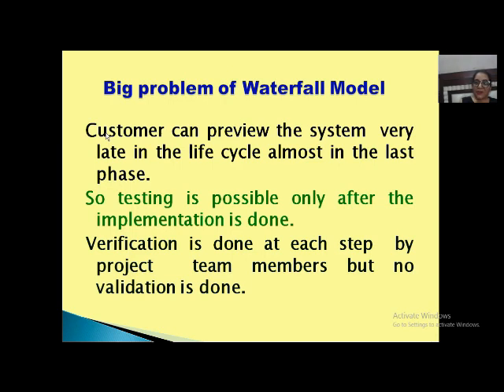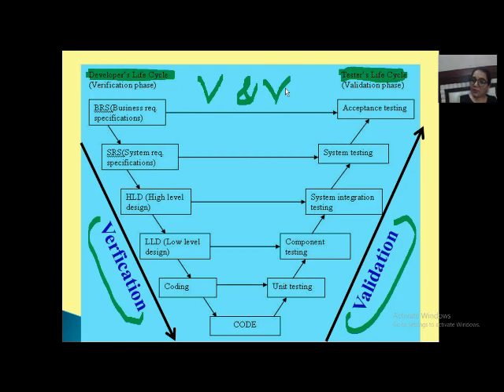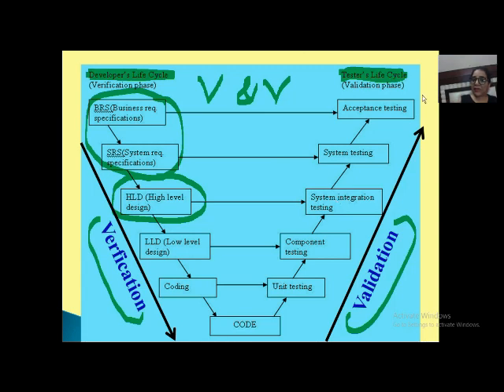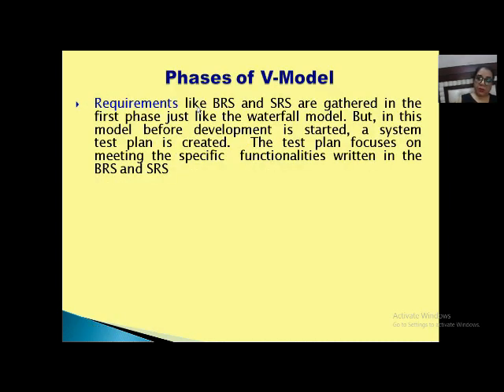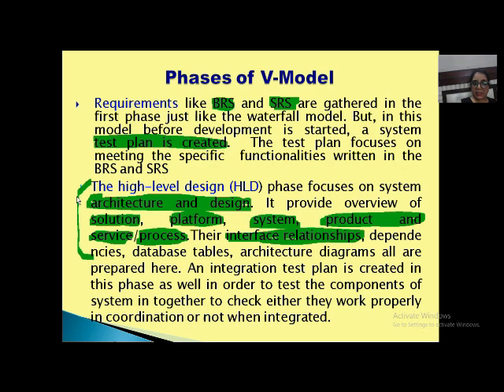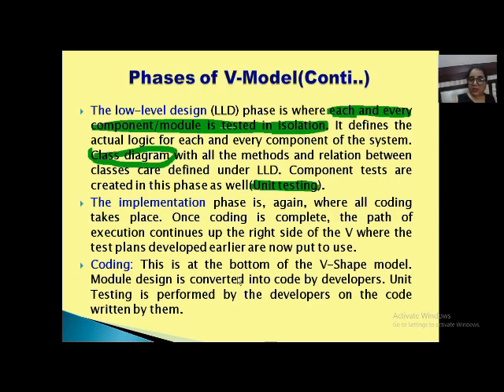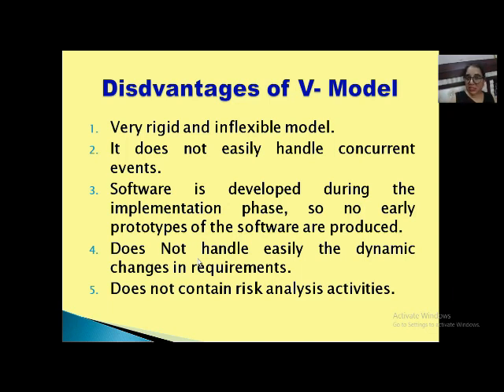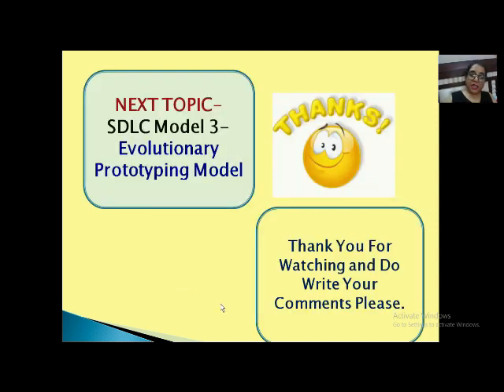SDLC Model- 2 | V- Shaped Model | Verification and Validation Model | MIS Lecture 18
Watch this video to learn complete about V- Shaped Model |  Verification and Validation Model | SDLC Model- 2 of System Development / Software Engineering.

As we are already studying System Development and V Model is second model of System development methodologies which we have covered in this video.
Through this video you can learn about
Why V Shaped Model is required
Differences between V model and Waterfall model
V Model Definition
V Model Advantages
V Model Disadvantages
When to use V Model
Difference between Verification and Validation

This video will provide notes and concept on following topics: 👇

✔️ Definition of  V-Model.

✔️Verification and Validation model in System Development / Software engineering with notes?

✔️Features of V model

✔️How testing is done in parallel with development in different phases in V Model in a sequential manner?

Simple Digital School is sure that you will be able to understand well the concept and prepare for your exam as well through these video lectures.

Types of SDLC Models or System development Methodologies.

System Development LIfe Cycle(SDLC)-With Notes

Concept Of System | What is System

v=PJqSwq9yyks&list=PLX6pA1oeV7Lb6hEEOzInrwV2Q9WMQ2VXe

JACKPOT-BONUS-GOLD-GOLD-
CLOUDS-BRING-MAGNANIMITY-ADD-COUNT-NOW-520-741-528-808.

WOLF-HELP-TOGETHER-ENROLL-
BRING-SWARM-ADD-FLOCK-WITH
-TRUST.

SUDDENLY-FIND-MIRACLE-REACH- TOGETHER-FIND-COUNT-DIVINE
-SOMEHOW-NOW-DONE.

ELATE-TOGETHER-DIVINE-DRAGONFLY-COUNT-BE.

SURGE-SMORGASBORD-GET-RAINBOW-CHARM-HAVEN.

PERSONAL-STAR-BE-SHEBANG-HOLE-FIND-RIDICULOUS-SHINE.

QUEEN-RIDICULOUS-HOLE-AMAZING-COUNT-BE.

SHAKESPEARE-HOLE-SHEBANG-ELEGANT-DAZZLE.

The information available on this YouTube channel is for educational and information purposes only. This YouTube channel does not provide financial advice.